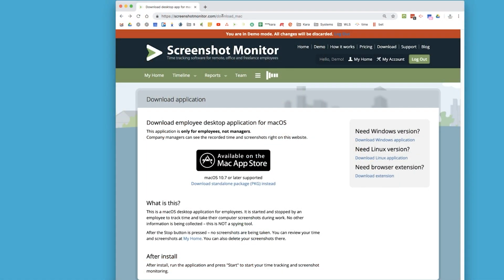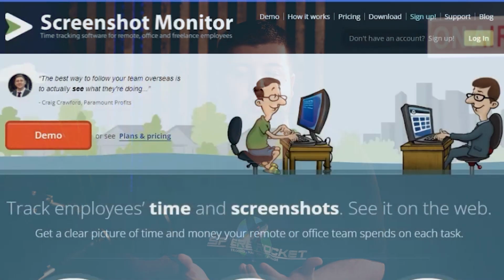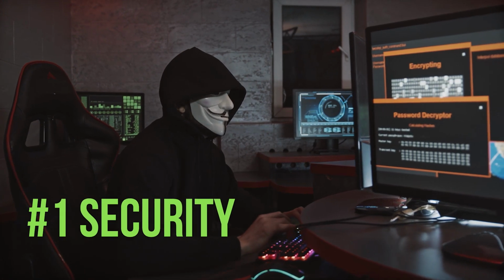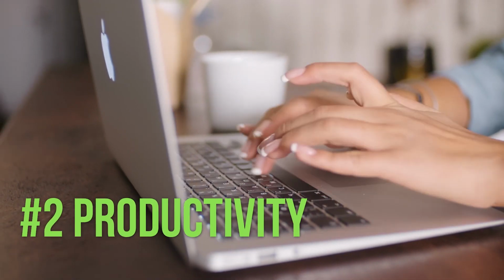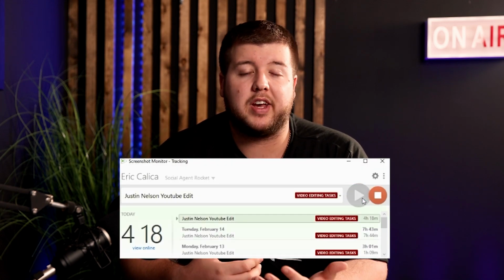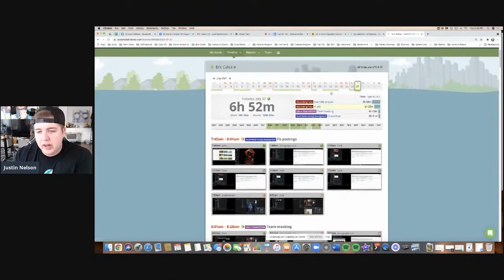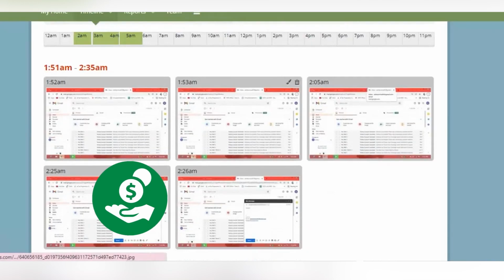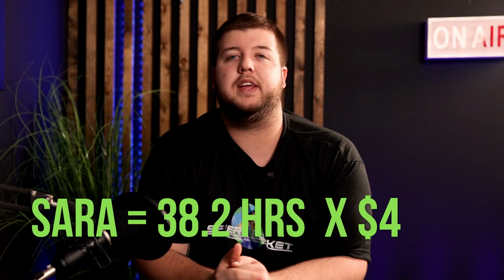Discover the Secret to Finding the Best Remote Desktop Software for YOU!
Looking for the best remote desktop software? Look no further! In this video, we'll show you how to find the perfect remote desktop software for your needs. Whether you're a business traveler or a stay-at-home mom, we've got you covered. So what are you waiting for? Watch now!

Top 5 Reasons Why People Should Be Hiring Virtual Assistants
Top 5 Reasons Why People Don't Hire Virtual Assistants
Top 10 Softwares You Should Use with Your VA's

Timecodes:
0:38 Intro
1:32 Benefits of Using Slack for your VA
4:19 Exploring Internal Communications: Slack and Facebook Messenger